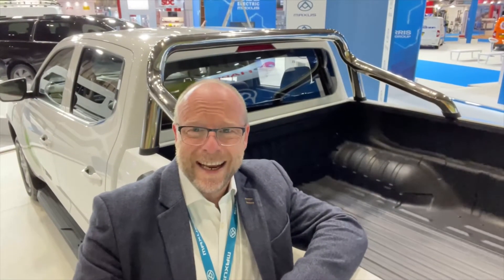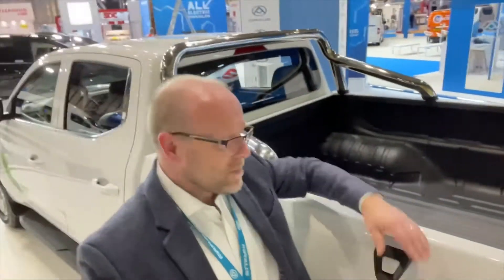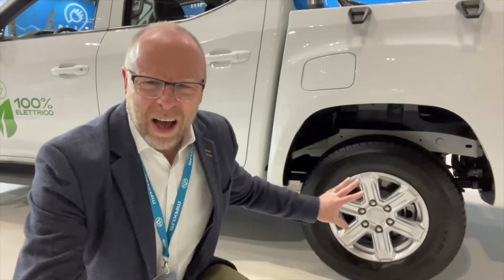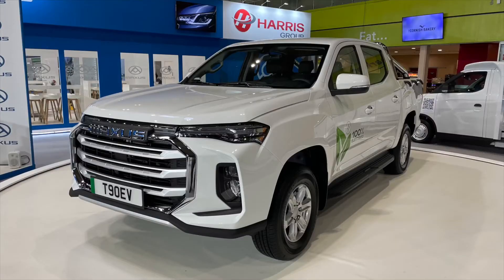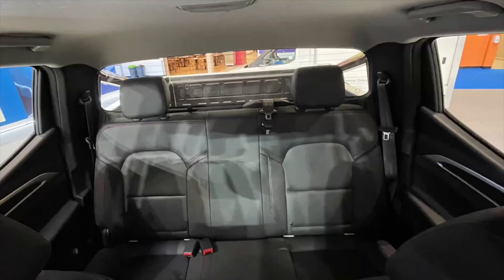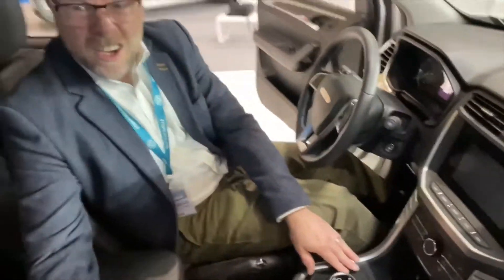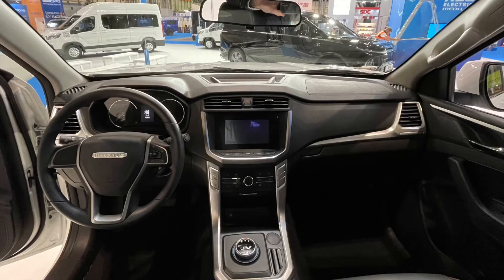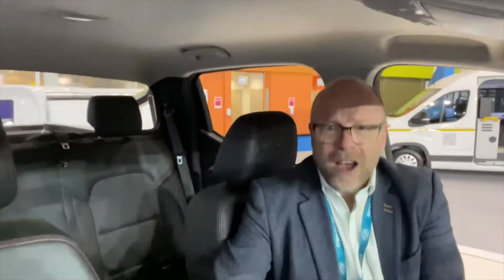Introduction to the Maxus T90EV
The first all electric pick-up truck to hit the UK roads!